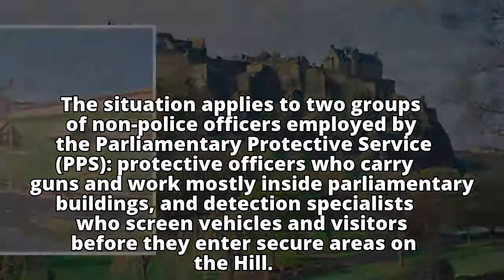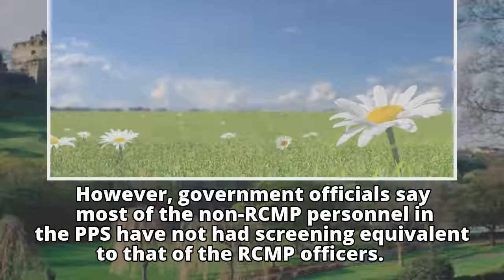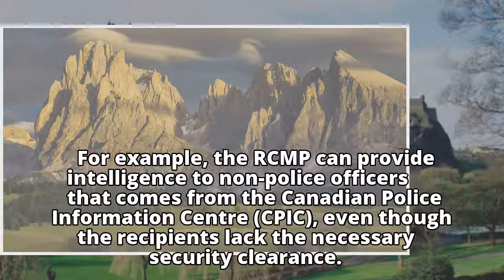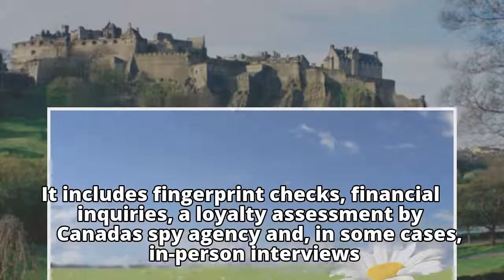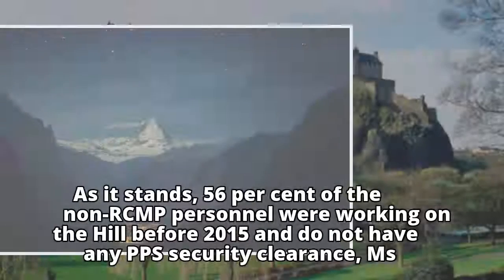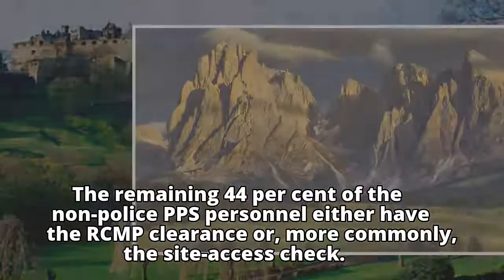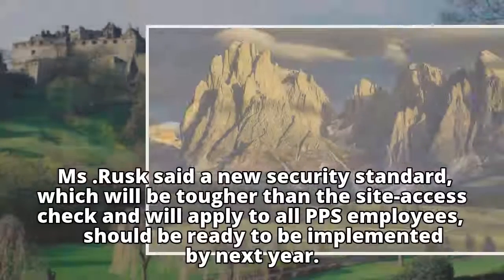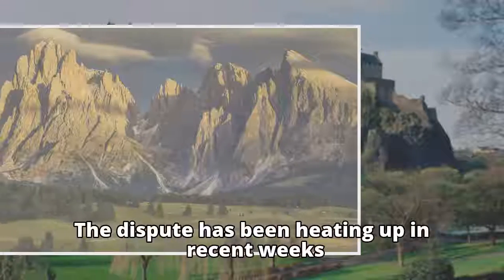Gaps grow in background checks for Parliament Hill security staff